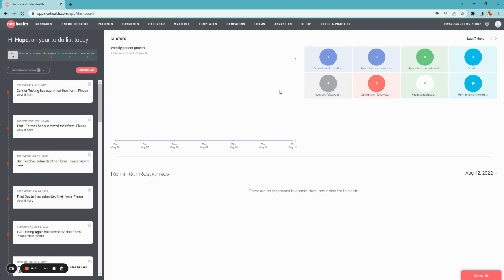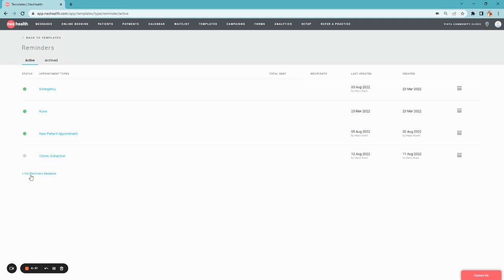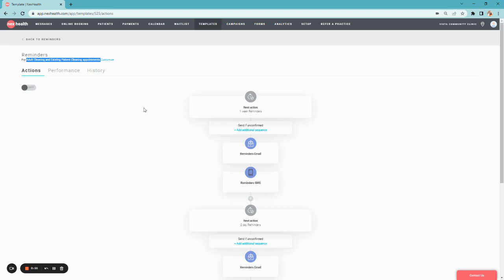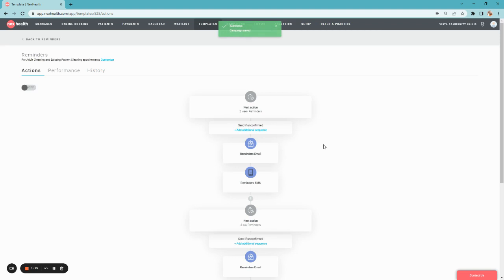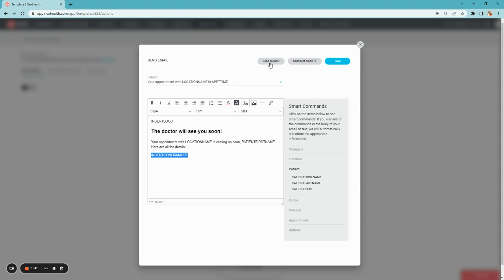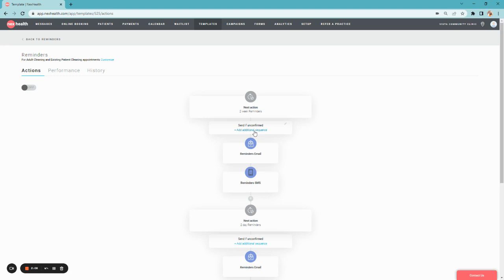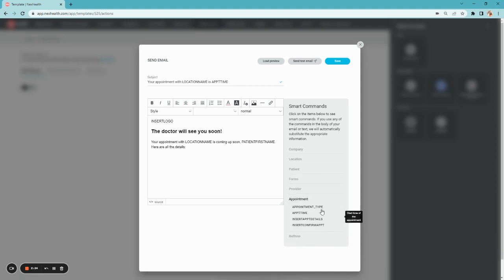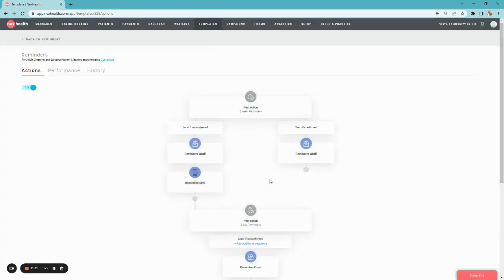Setting up NexHealth Appointment Reminders to reduce no-shows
With NexHealth Auto Reminders, you dramatically reduce the number of phone calls and messages you manually send to patient. NexHealth automatically sends patients a sequence of messages prior to their appointment to reduce no-shows and give you back many hours in your day.

00:00 Introduction
0:09 Navigate to the reminders
0:36 Add a new reminder sequence
0:59 Customizing the cadence
1:15 Customizing the messaging
1:54 Confirmed vs Unconfirmed Messages
2:43 Activating your new sequence